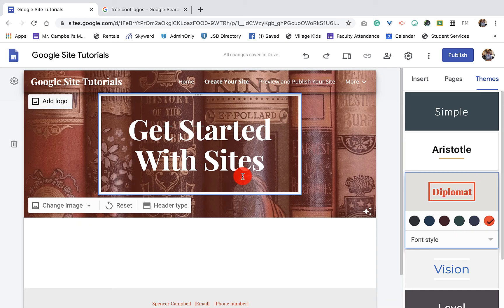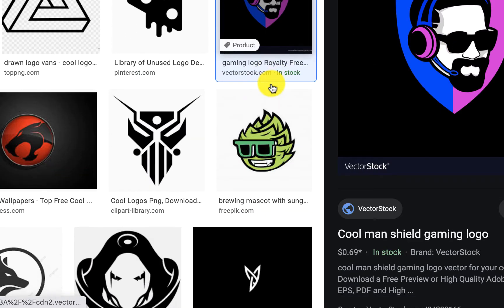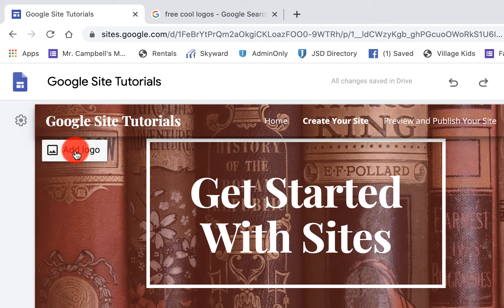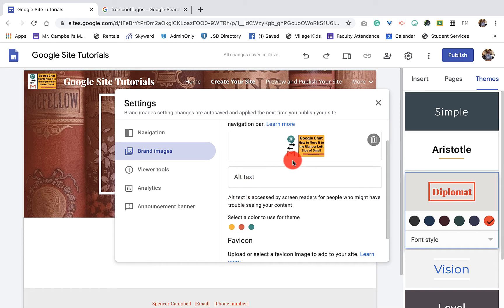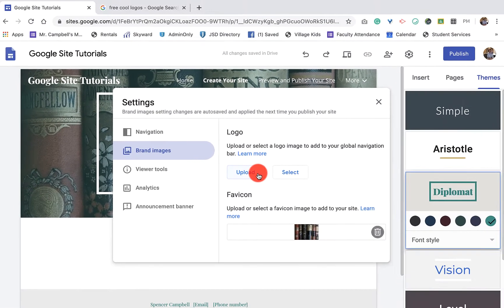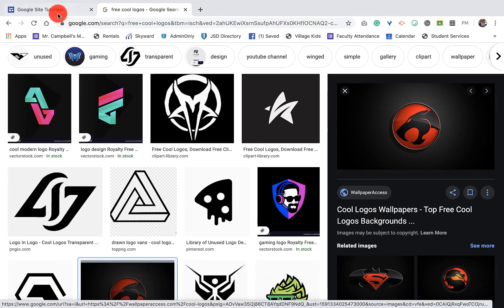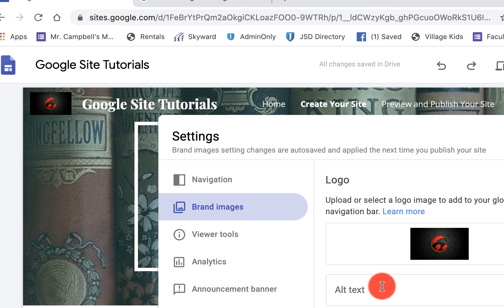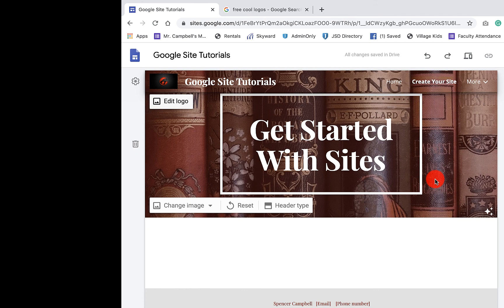Google Sites Step by Step Tutorial: Adding a Logo (2.6)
This is the twelfth tutorial in a series covering Google Sites. This tutorial shows you how to use, edit, and upload a logo to your Google Site.

You can see the rest of the tutorials in this Google Doc